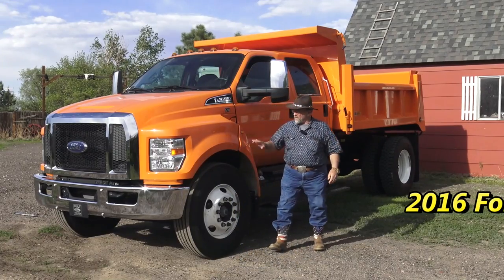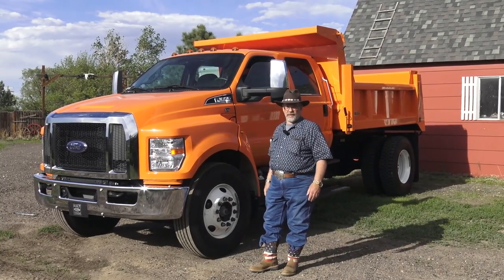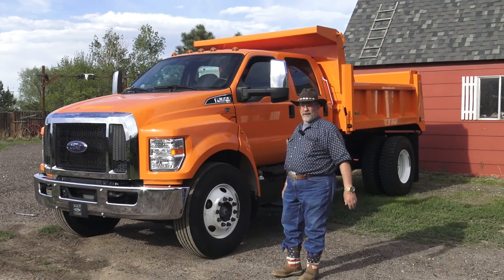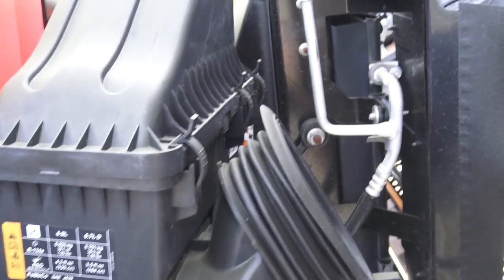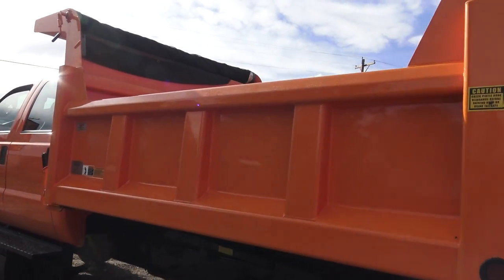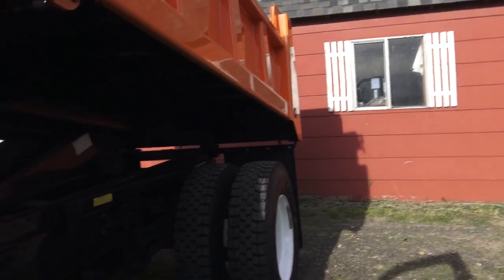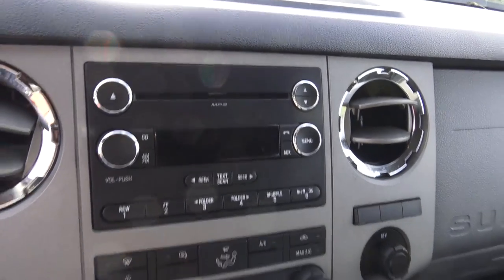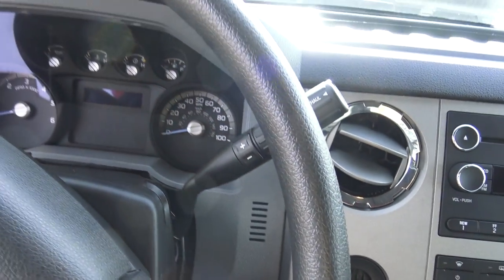First Drive 2016 Ford F650 crew cab dump bed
Reviewing a new 2016 Ford F650 Crew Cab cab & chassis with dump bed. 6.8L Triton V-10 gas engine with 6-speed automatic. We'll be hauling gravel in next video